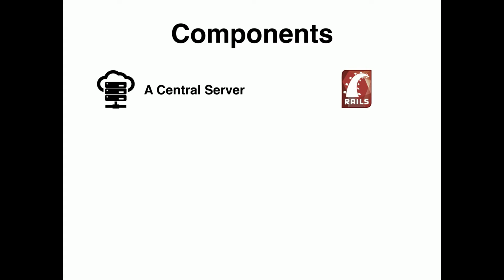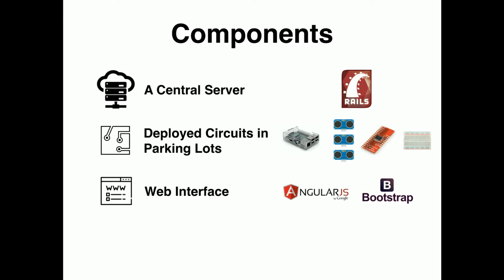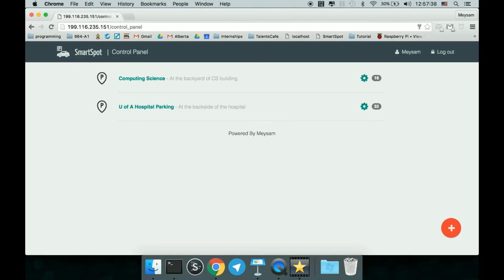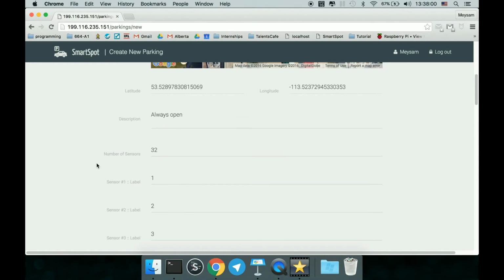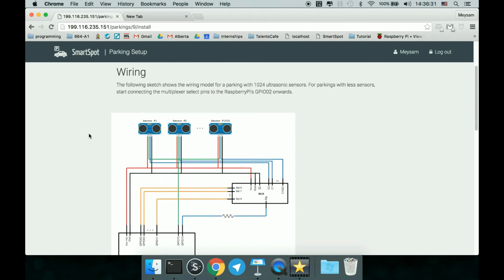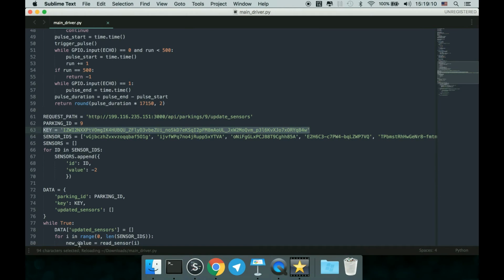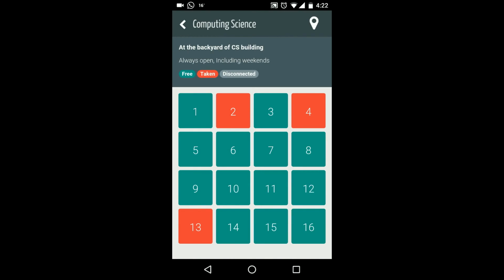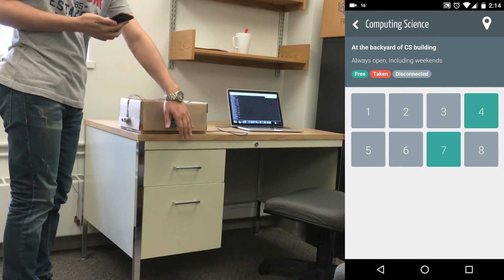Find Free Parking Spots Using Your Phone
SmartSpot makes it convenient for those who drive to the university to find a free parking spot. The system consists of an android application and a web interface.

Instructor: Eleni Stroulia
Course CMPUT 660
University of Alberta
Winter 2016